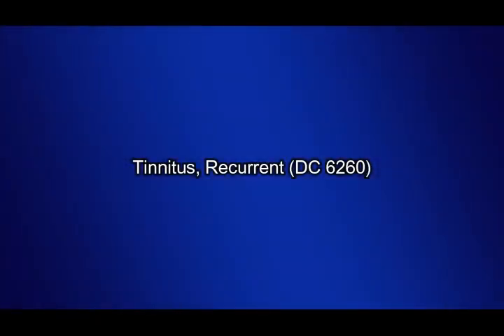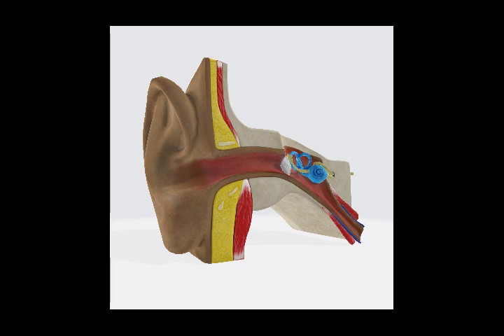VA rating for tinnitus, otitis media, peripheral vestibular disorder, otitis externa & otosclerosis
Navigating the VA rating system for ear conditions requires a comprehensive understanding of the specific criteria outlined for each condition. In this video by Deck Plate we will delve into the details of the VA ratings for tinnitus, otitis media, peripheral vestibular disorder, otitis externa and otosclerosis under diagnostic codes 6200, 6201, 6204, 6210 and 6260.